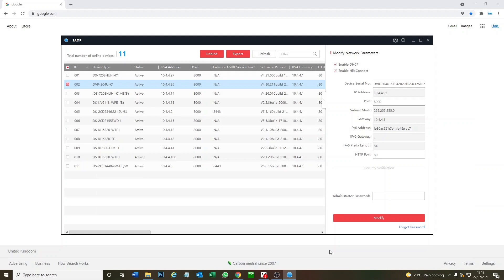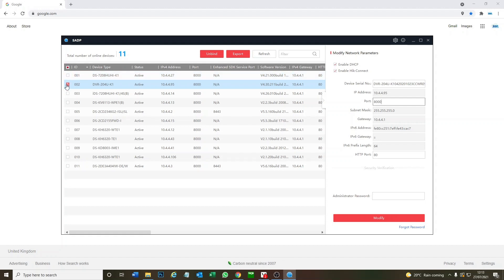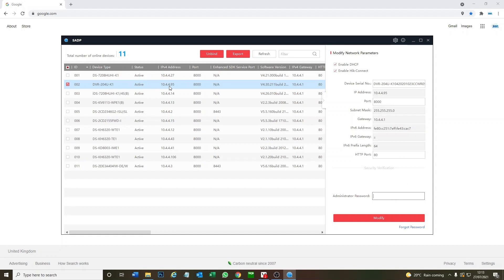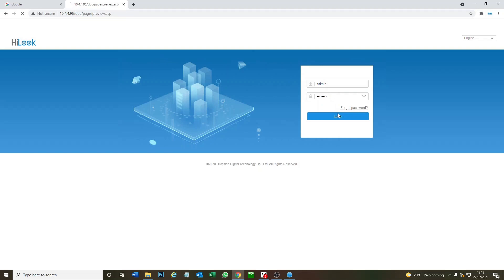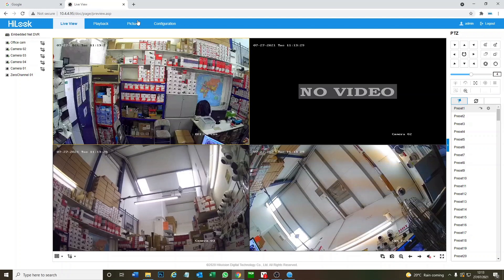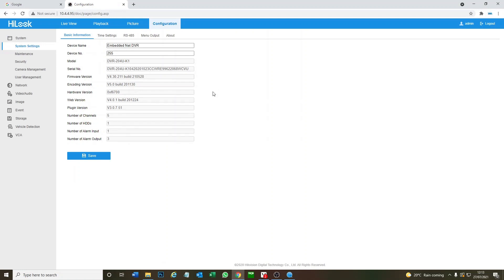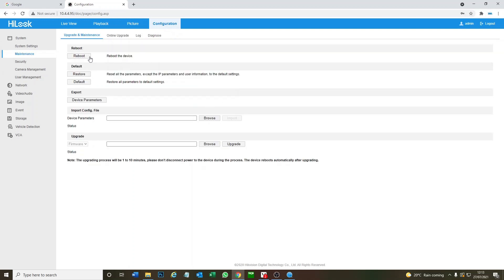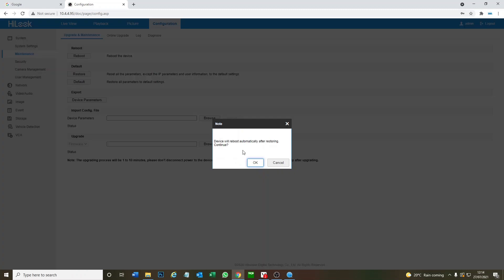Use SADP Tool to Factory Reset Fix Hikvision HiLook CCTV DVR NVR Via PC Monitor on Network Hi Look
DVR used is Hikvisions HiLook DVR-204U-K1 latest 2021 firmware - similar models in the range include:

DVR-104G- F1
DVR-108G- F1
DVR-116G- F1
DVR-204G- F1
DVR-208G- F1
DVR-216G- F1
DVR-204Q-K1
DVR-208Q-K1
DVR-216Q-K1
DVR-204U-K1
DVR-208U-K1
DVR-216U-K2
NVR-104H-D-8P
NVR-108H-D-8P
NVR-104MH-C-4P
NVR-108MH-C-8P

47-49 Park Royal Road
London
NW10 7LQ
United Kingdom